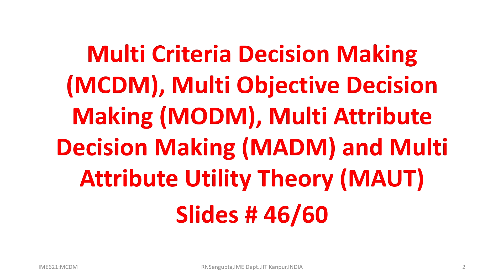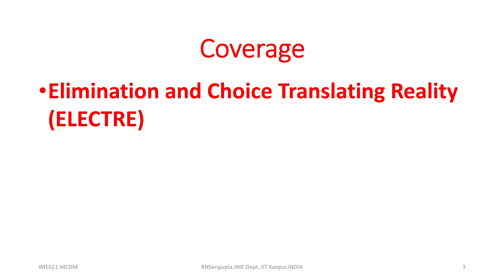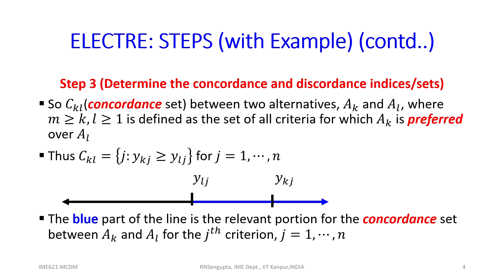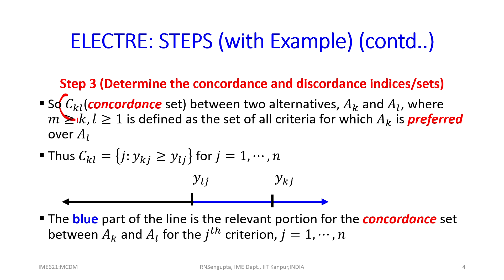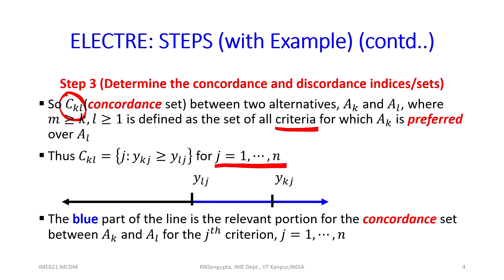Lecture 46 - Coverage (Elimination and Choice Translating Reality (ELECTRE))